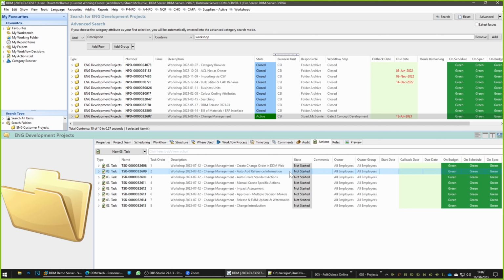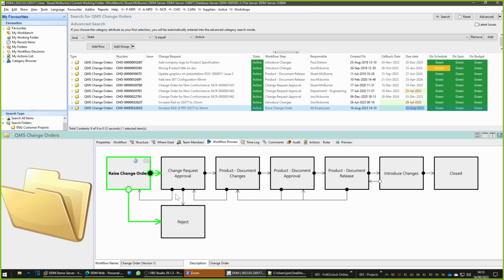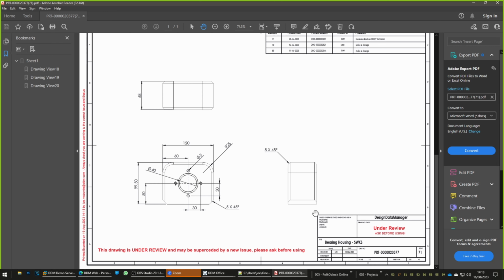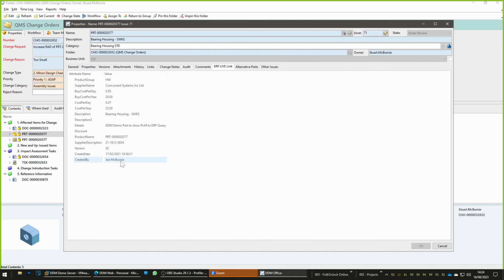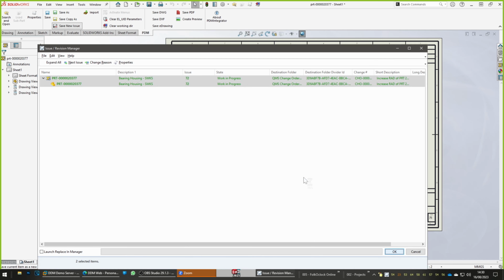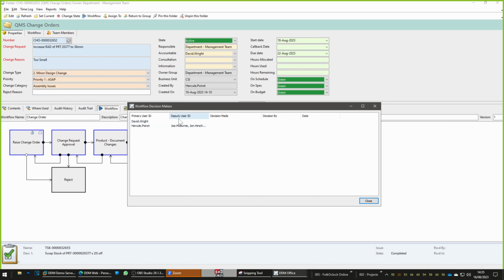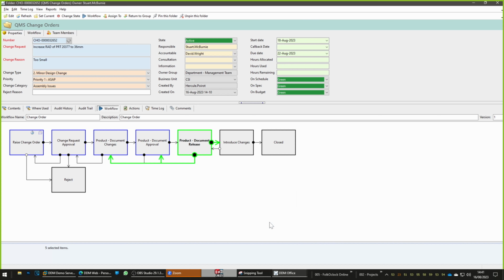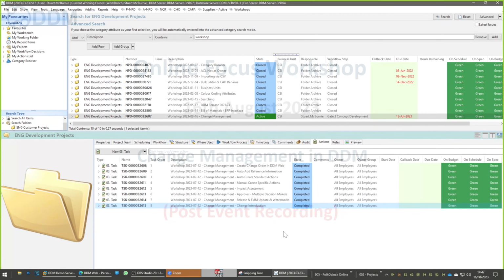DDM Focus Workshop - Change Management in DDM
Focus Workshop - Change Management in DDM
16th August 2023